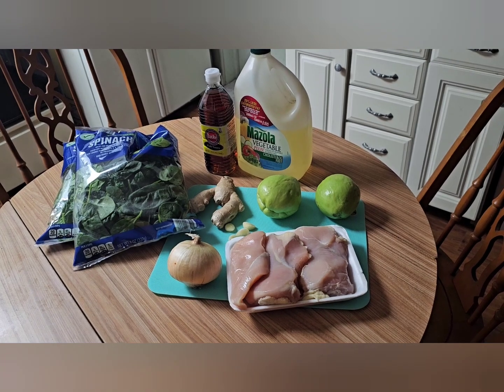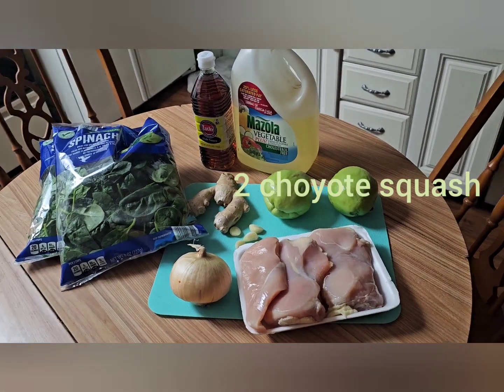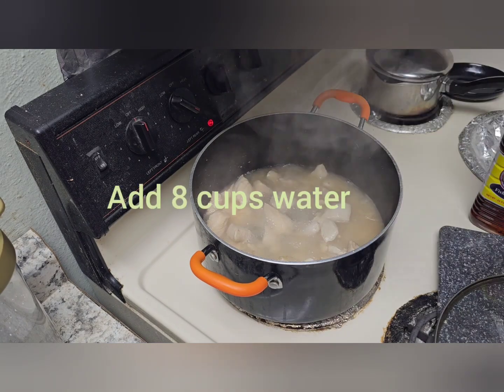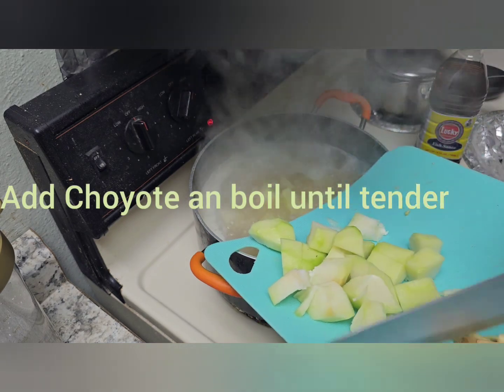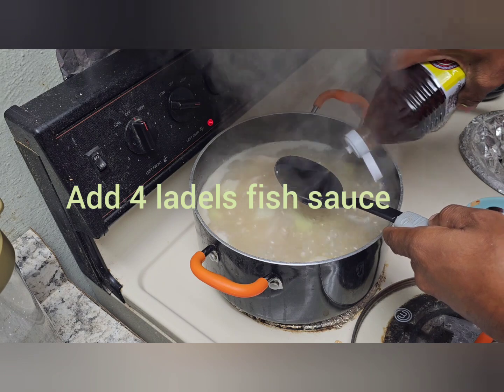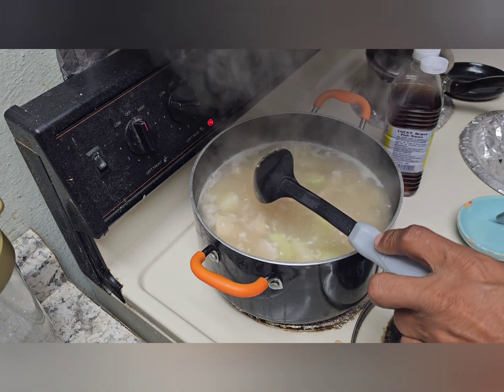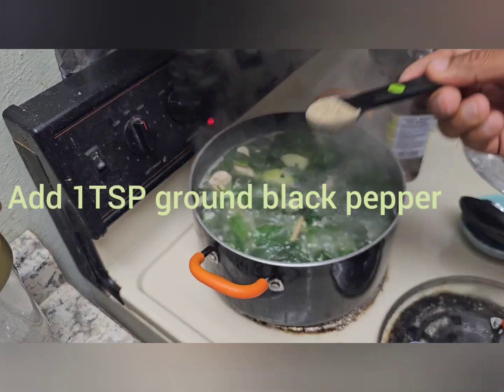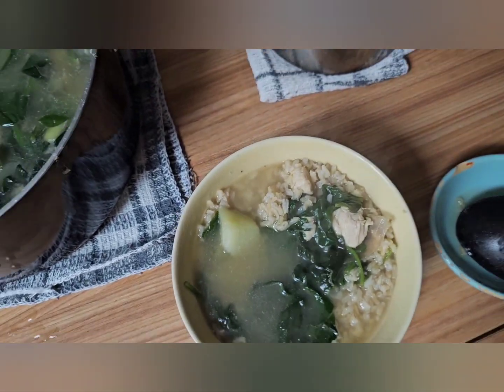Making Tinola with chicken breasts